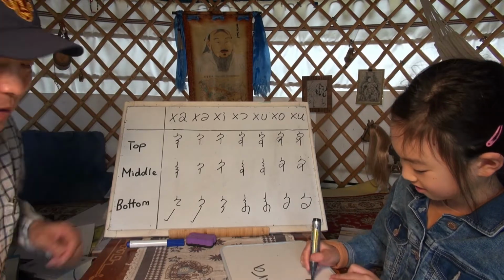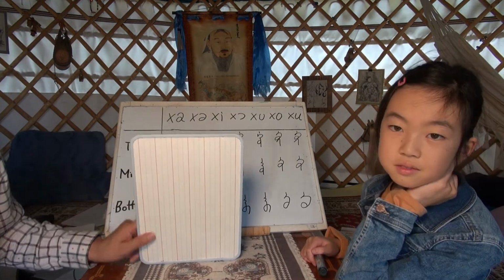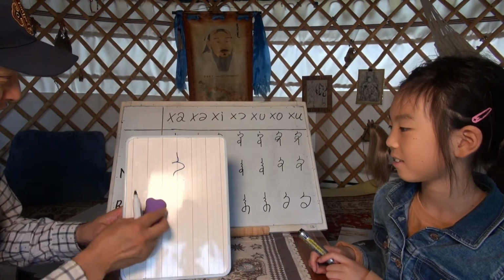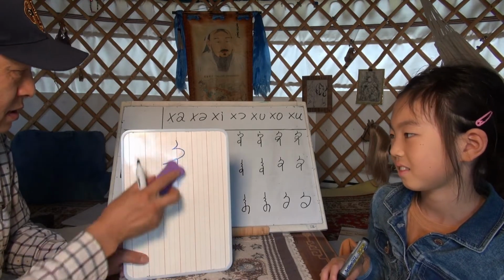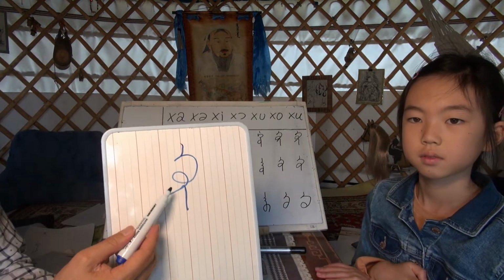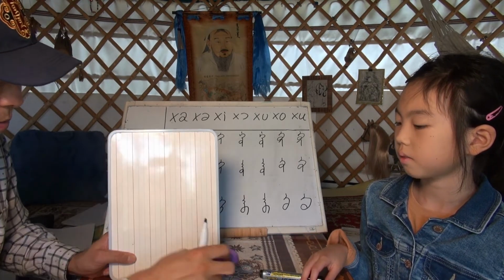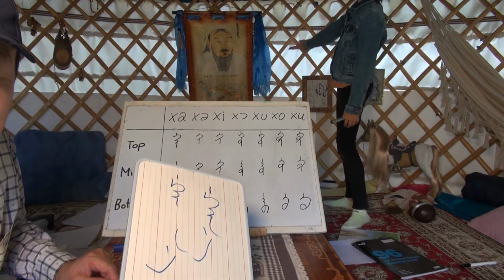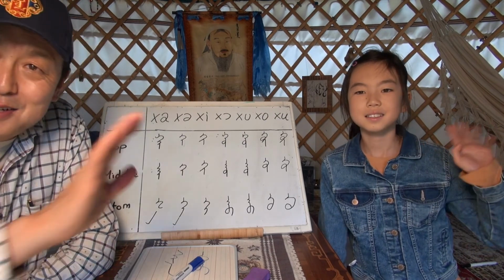Mongolian Script (Монгол бичиг/Mongol bichig): Lesson 15( xa, xə, xi, xɔ, xʊ, xo, xu )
In this lesson we will learn the consonant (x). First we will practice the pronunciation of the syllables xa, xə, xi, xɔ, xʊ, xo, xu   and then learn how to write each syllables. After that we will show the combination of syllables in the classical Mongolian script.